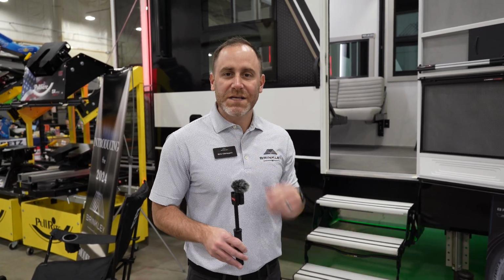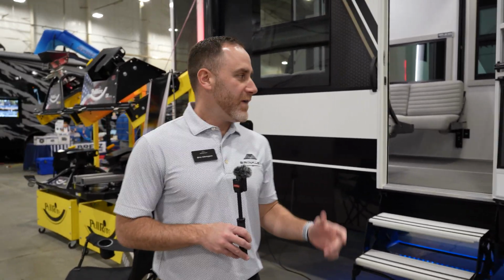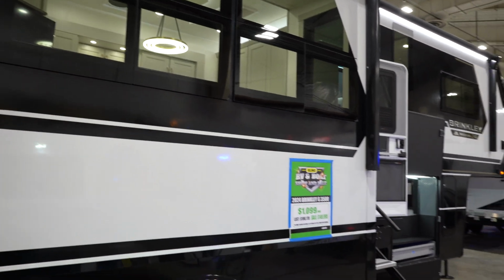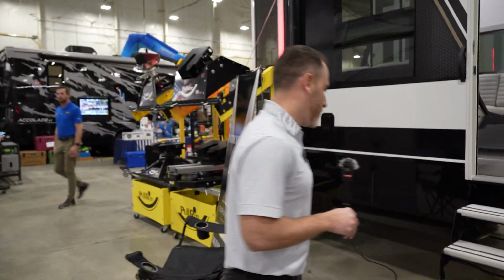2024 Brinkley Model G 3500 In-Depth Tour with Eric Obregon | Bretz RV & Marine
Joining us from the Billings RV and Boat Show at the MetraPark Expo Center is Eric Obregon of Brinkley to show off their brand new 2024 Brinkley Model G 3500 Toy Hauler. This is the only unit in the country! Come down and take a look at this one of a kind toy hauler!